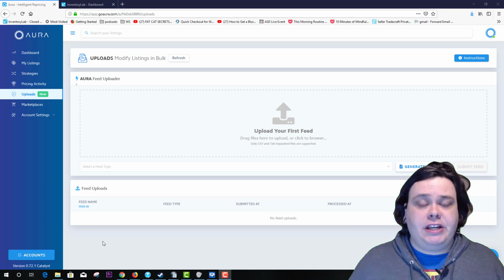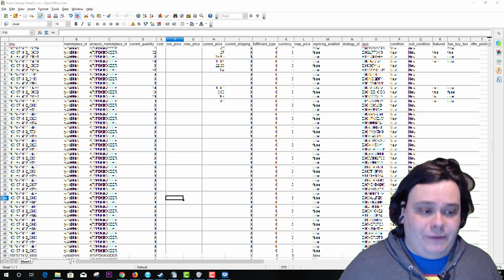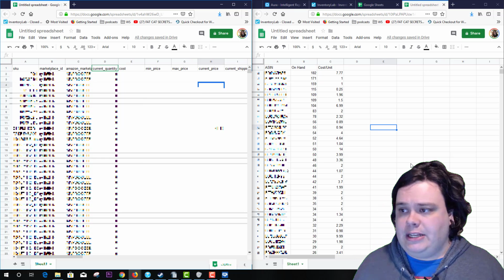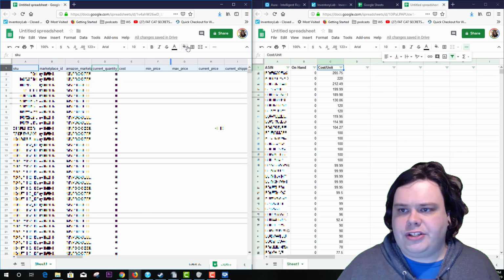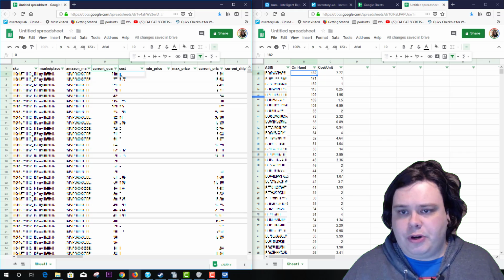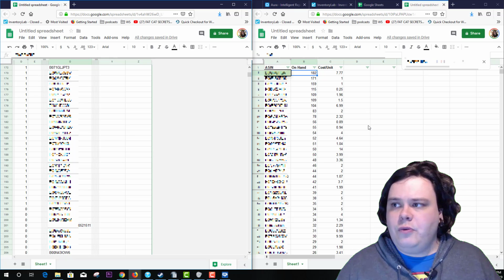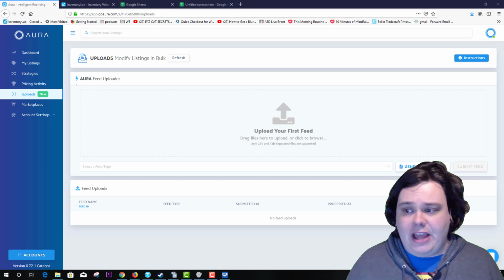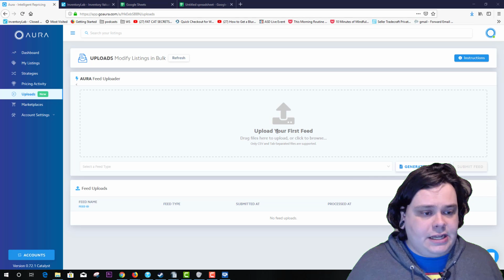How to quickly transfer your pricing data to aura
How to quickly transfer your pricing data to aura from Inventory Lab.  I show the fasted way to get your data entered and get repricing!